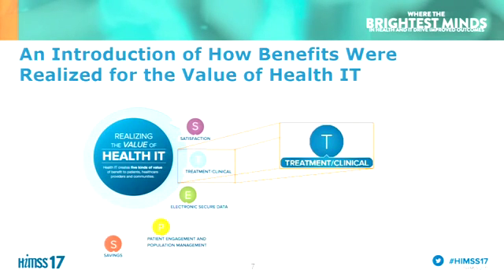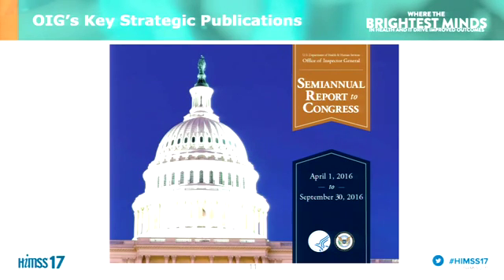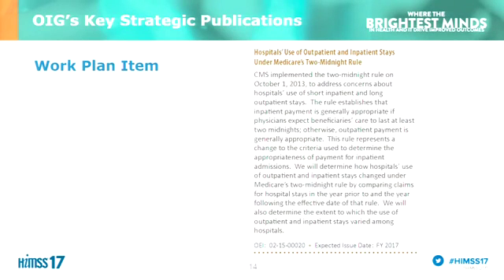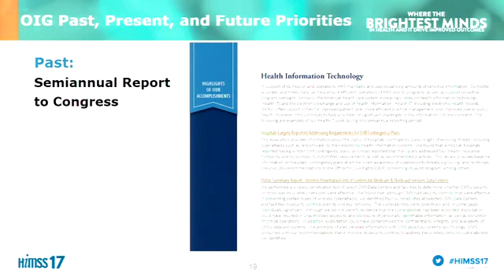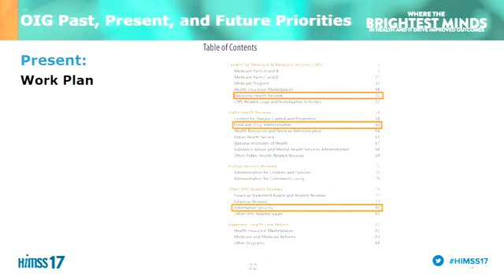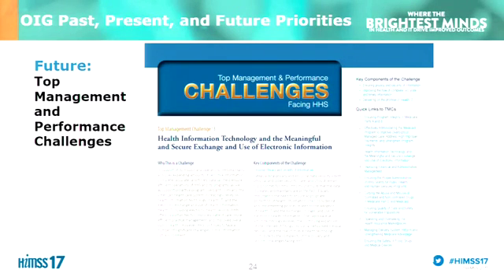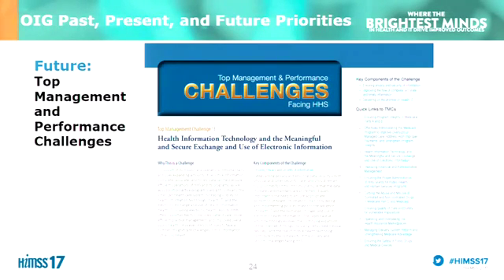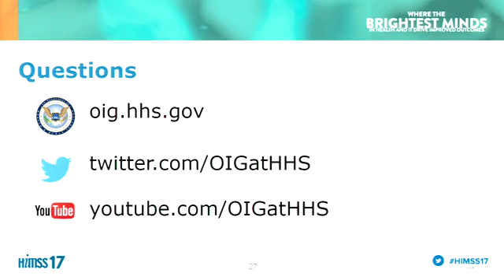(SESSION) OIG 201: Insights into OIG's Past, Present and Future Work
The regulated industry must decide where to target limited resources to ensure effective compliance. During this session, two OIG senior leaders will identify relevant strategic documents that OIG regularly publishes.